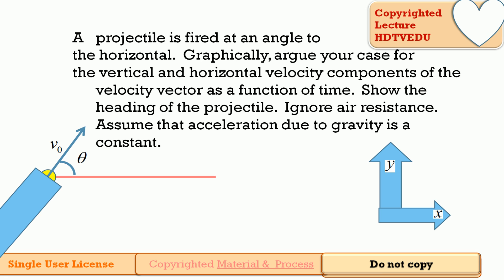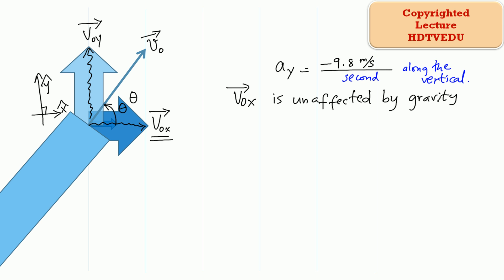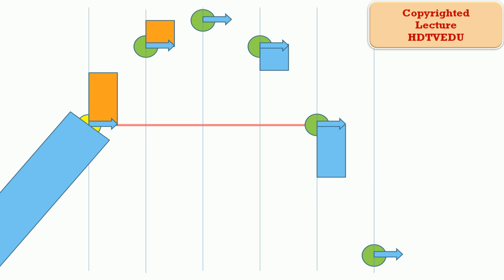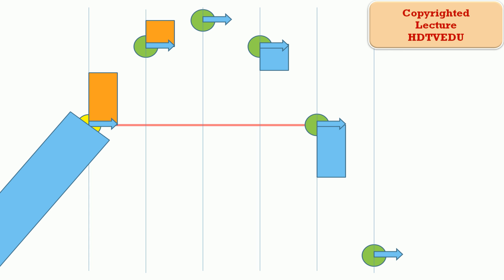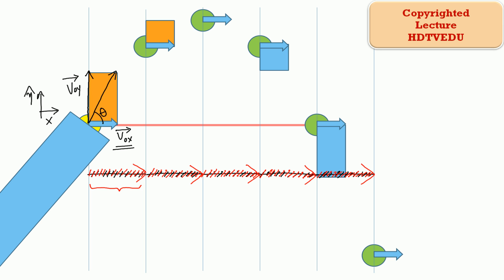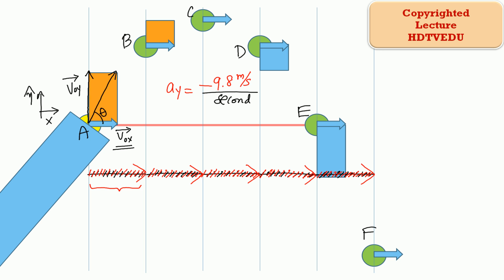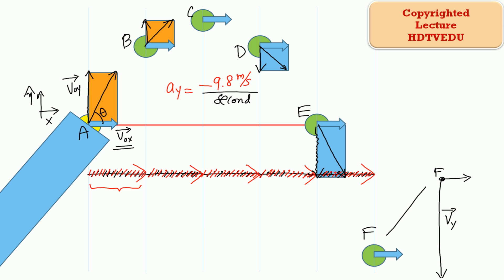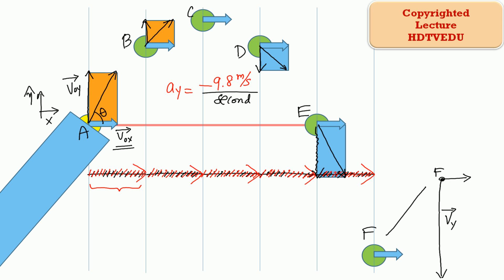4 of 8 | HDTVEDU | Projectile Motion | Horizontal and Vertical Velocity Components I Physics | 1761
Authors:  George Mathew, Ph. D., N. N. Mathew, Ph. D., College Physics Mechanics Projectile Motion
Video of Problems 19 & 20 (out of a total of 35 for Physics 2.06).

Abinesh Puthenpurackal